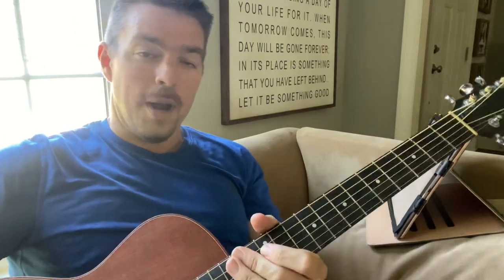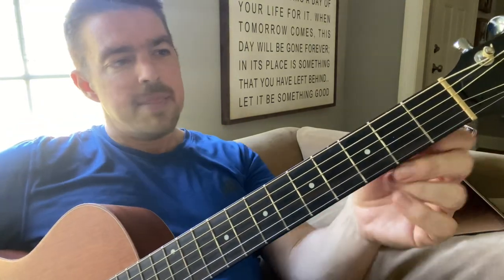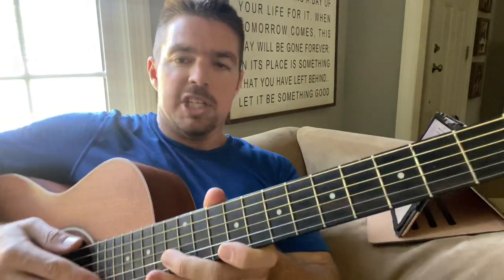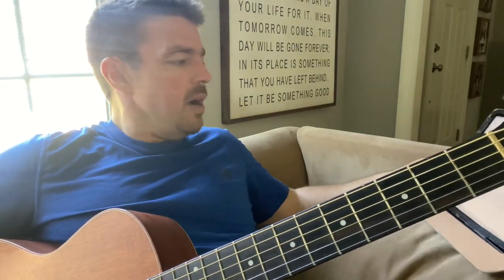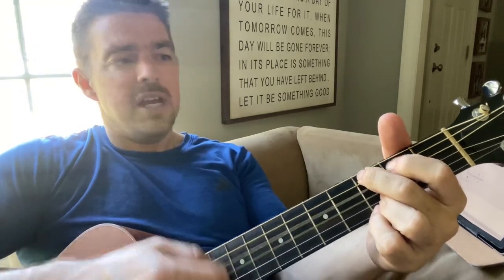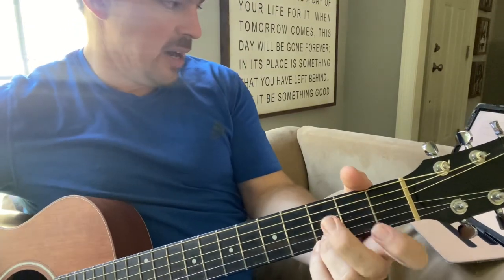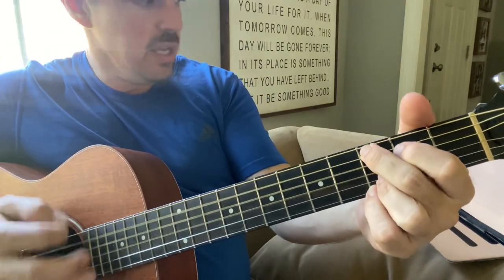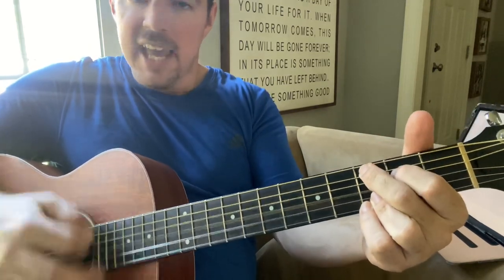Strawberry Wine | Deana Carter | 4 Chord Songbook Jamming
Grab your 4 Chord Songbook Volume 1 and let's jam some Strawberry Wine by Deana Carter.

🎹-30 Minute Piano Course ($15)